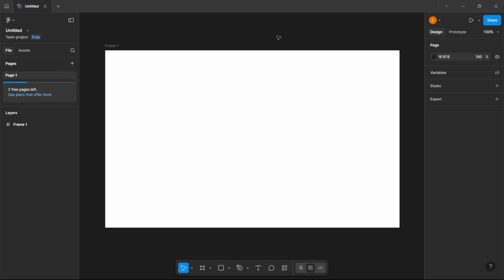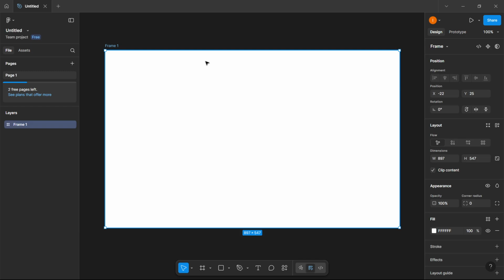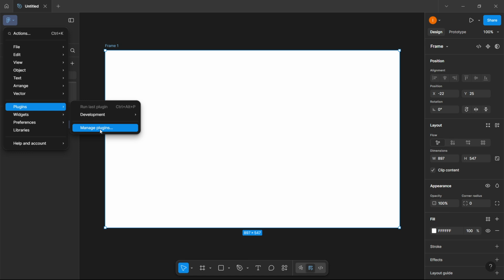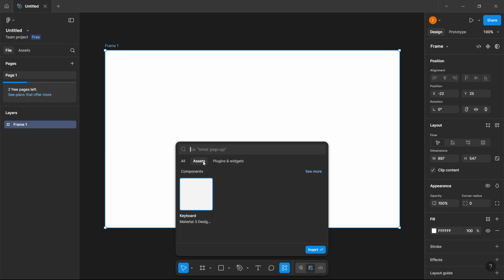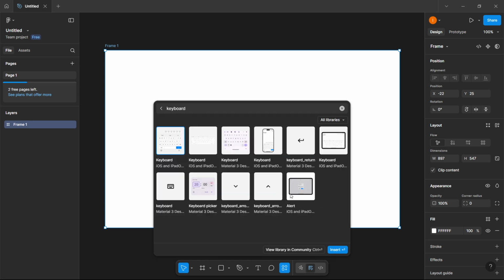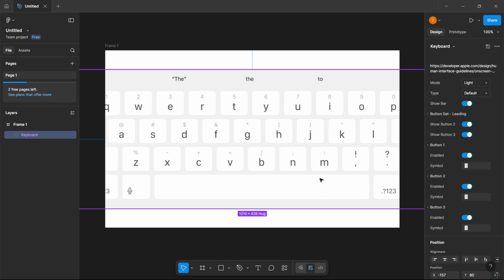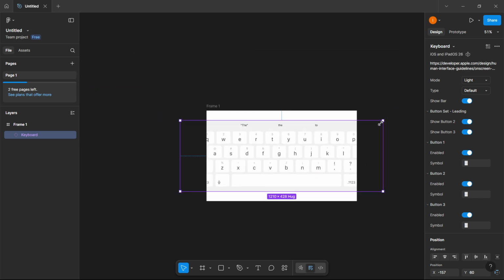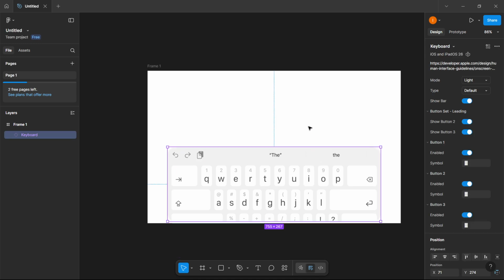How To ADD KEYBOARD In Figma (QUICK & EASY) 2026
In this video, I’ll show you how to add a keyboard in Figma. This is a full guide on how to design or insert a keyboard layout into your Figma project in 2026.

If you're creating UI mockups or prototyping keyboard interfaces, this is the video you need to watch!